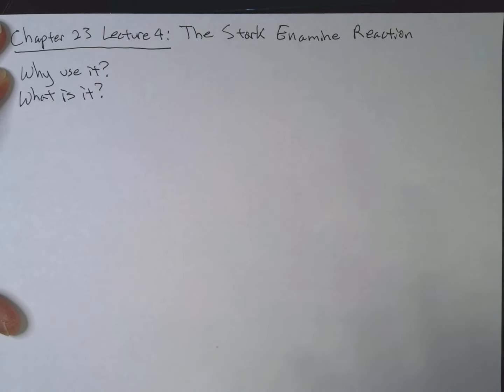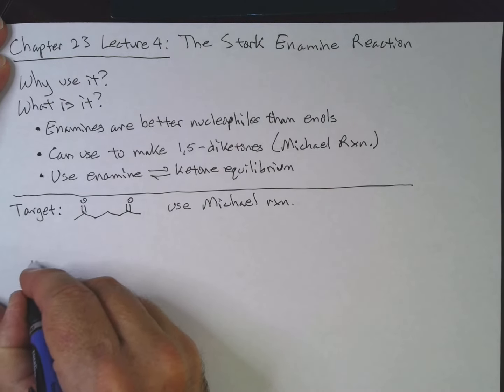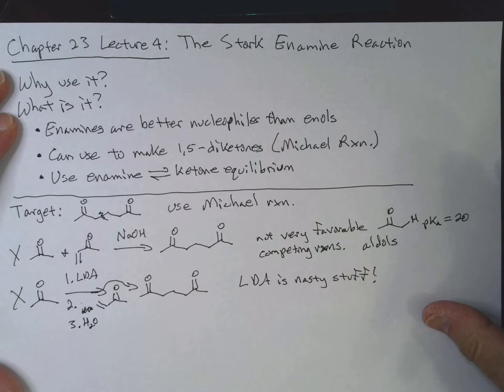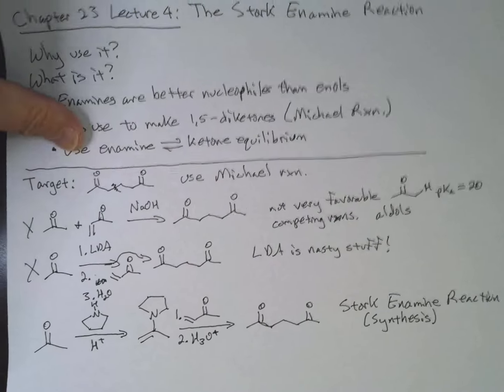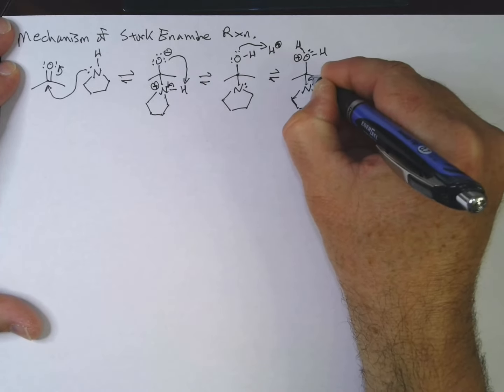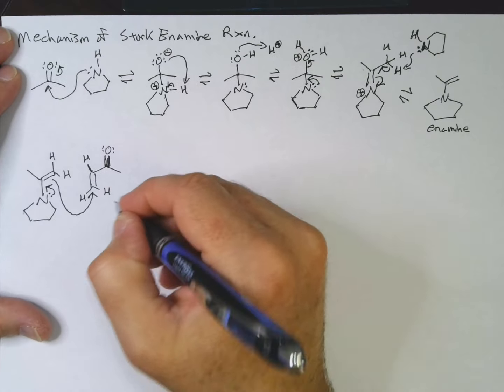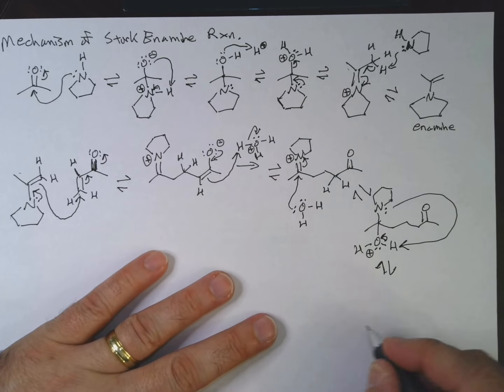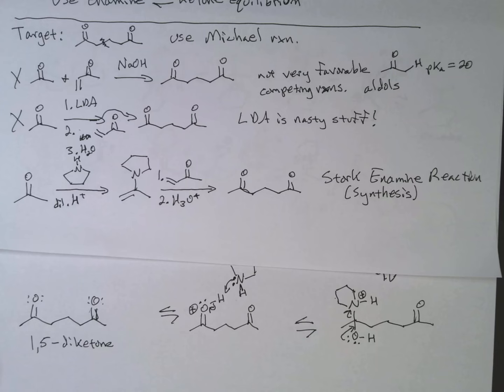Chem 12B Chapter 23 Lecture 4: The Stork Enamine Reaction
Dr. Pitcher describes the Stork Enamine Reaction/Synthesis.  Note that in the mechanism shown, the enolate could do an intramolecular proton transfer to form an enamine again.  The enamine would then be hydrolyzed by the aqueous acid.  Please ask Dr. P for details.